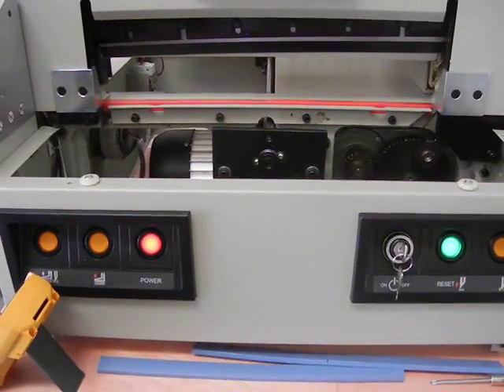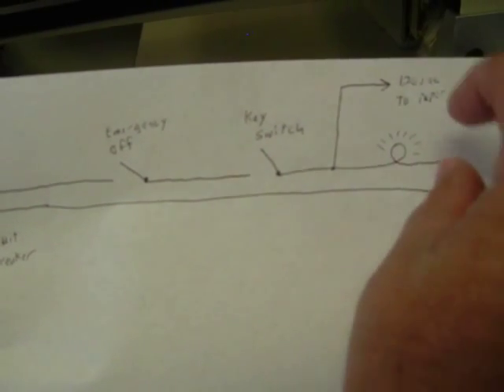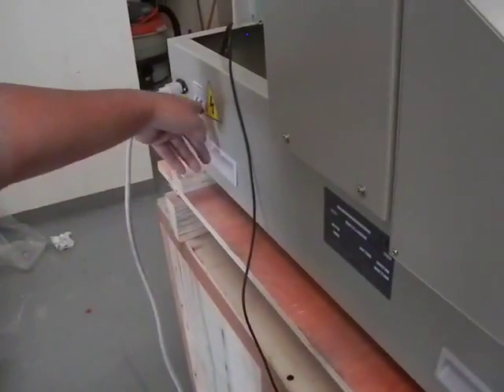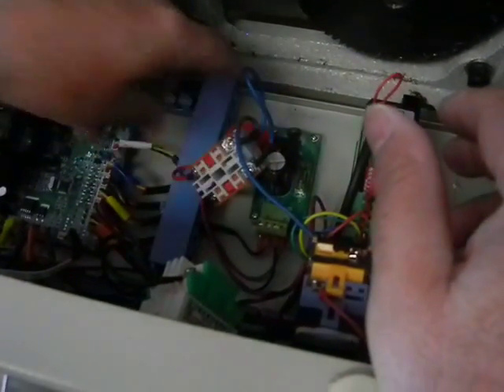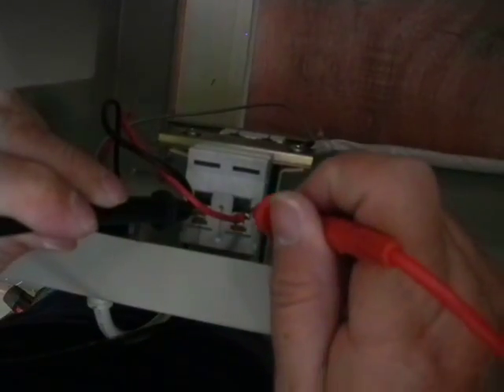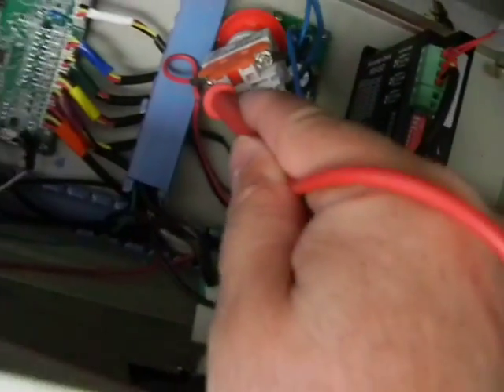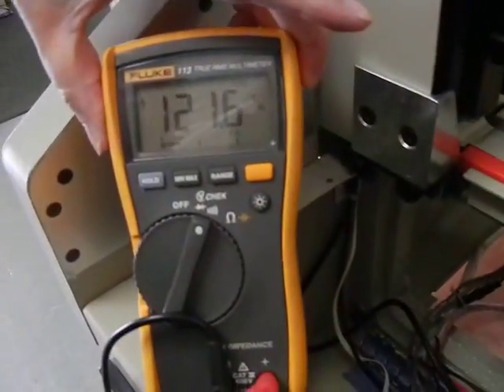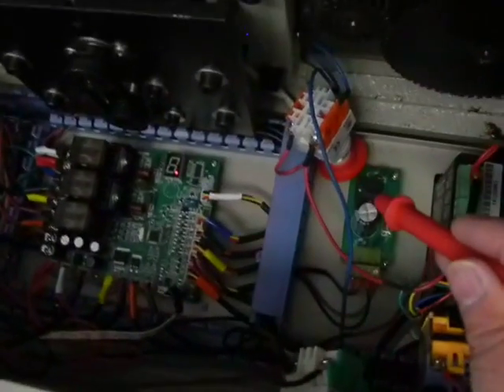Emergency stop, key Switch and Breaker test on electric cutter